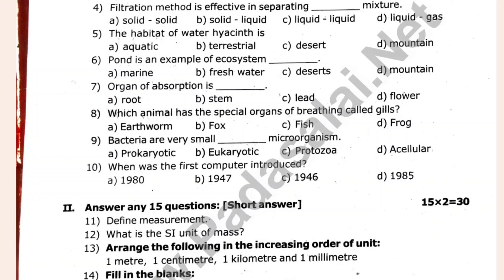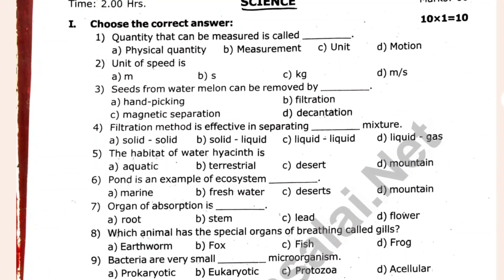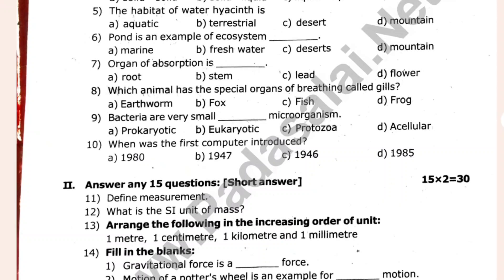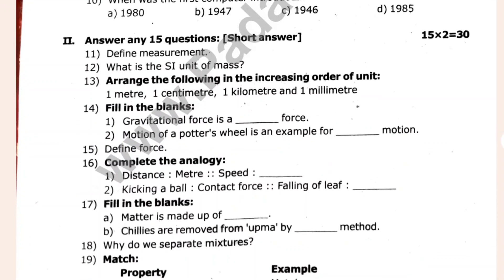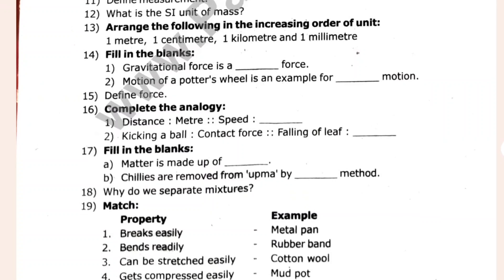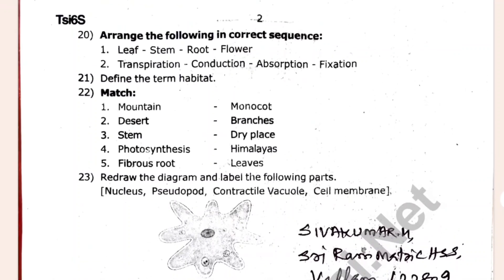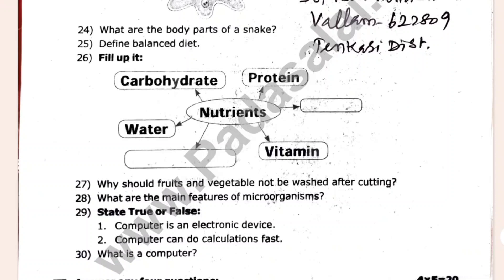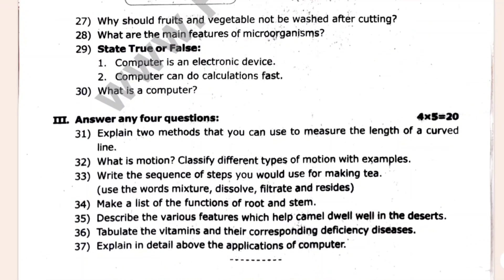6th Science Quarterly Question paper 2024 | 6th Std Science Quarterly Exam Question paper 2024